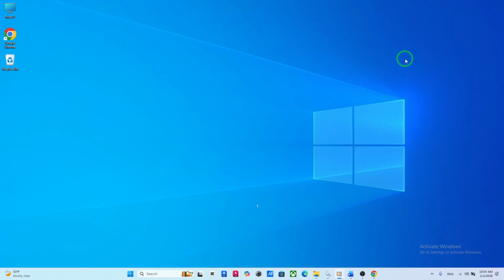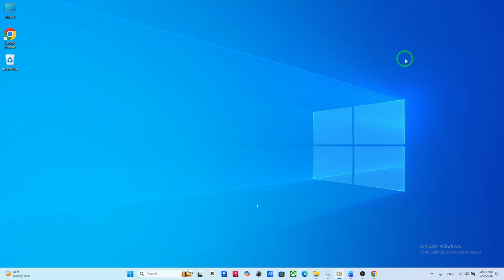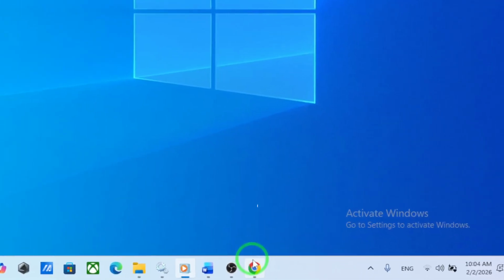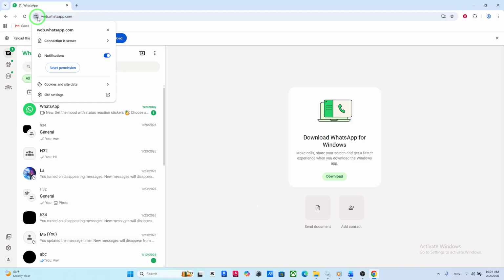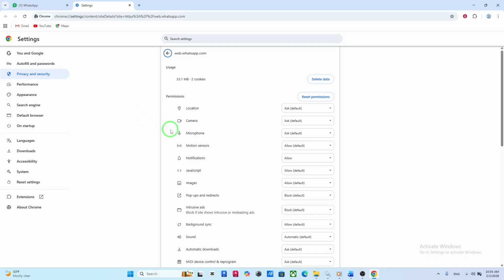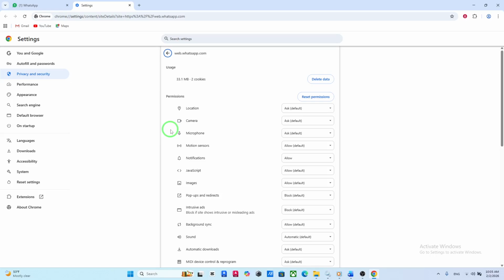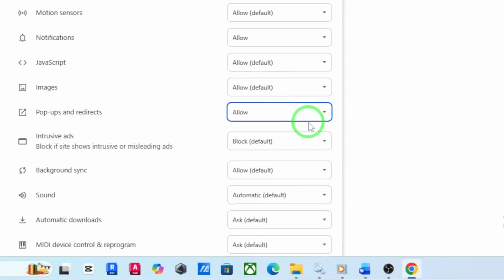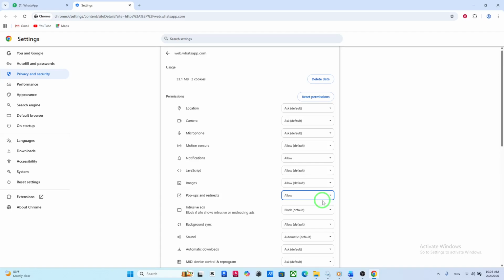How To Allow WhatsApp Web For Pop-ups On PC (New Update)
Learn how to allow WhatsApp Web for pop-ups on your PC with the latest update. This quick guide helps you fix issues where pop-up notifications don’t appear while using WhatsApp Web on your browser. Follow these simple steps to enable them easily.

1. Open WhatsApp Web

2. Next to the web address, click View site information

3. Open Settings

4. Under Permissions, click on More settings permissions

5. Next to Pop-ups, choose Allow

Now your browser will display WhatsApp Web pop-ups without interruptions, helping you stay updated with your messages seamlessly.-

Chapters:
00:00 Intro
00:12 Soultion
01:05 Outro